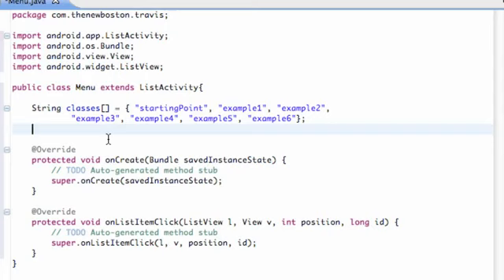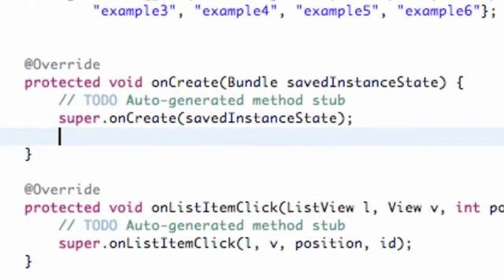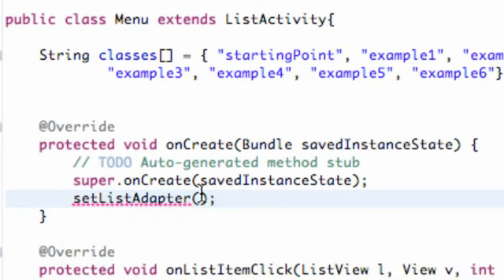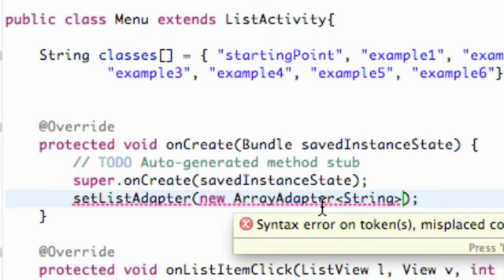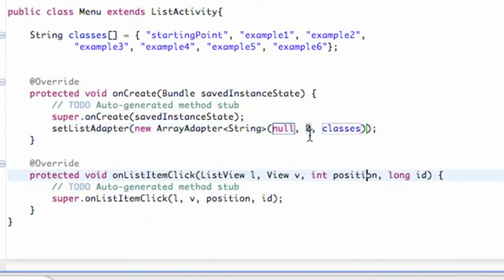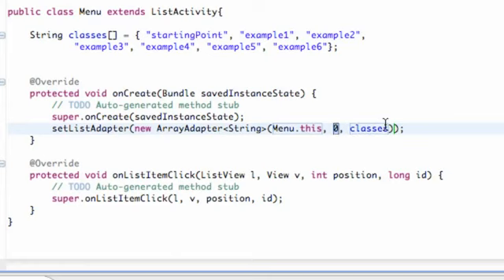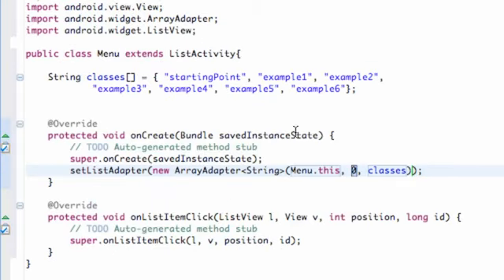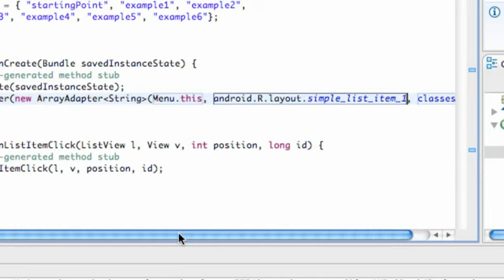Android Application Development Tutorial 19 Setting up an ArrayAdapter YouTube